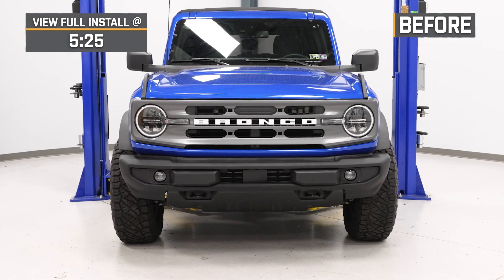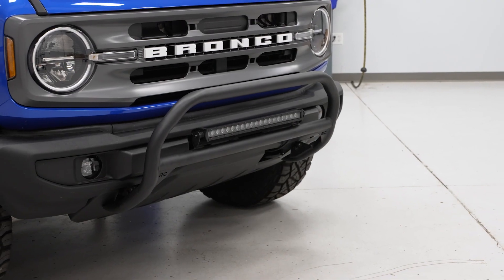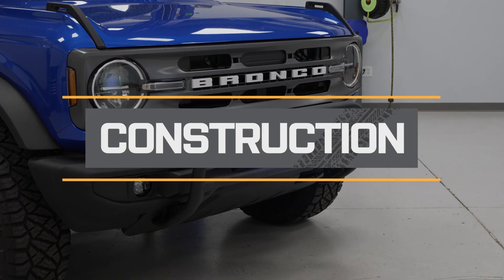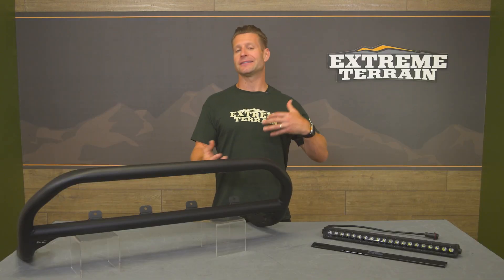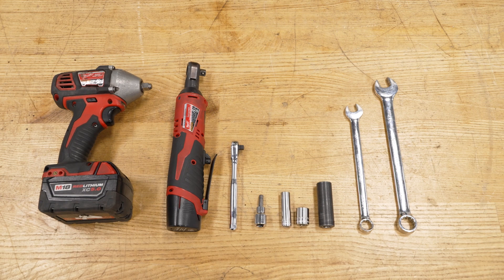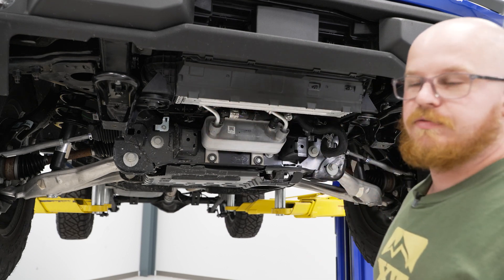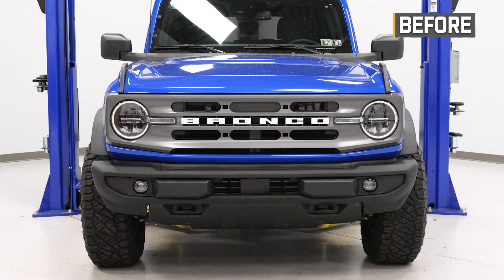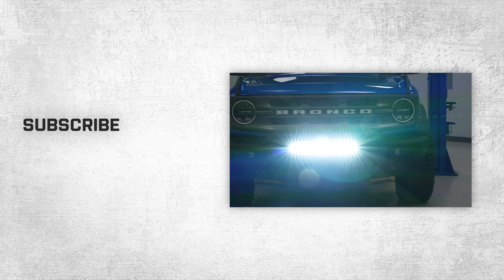2021-2023 Bronco Rough Country Nudge Bar with 20-Inch Black Series LED Light Bar Review & Install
Extra Protection. Add additional front-end protection to your Ford Bronco with a Rough Country Nudge Bar. This Nudge Bar, also known as a push bar or bull bar, can confidently handle the bumps and bruises of trail and road hazards while adding aggressive off-road styling to your Bronco.

Black Series LED Light Bar. Rough Country had the foresight to include a 20-Inch Black Series LED Light Bar along with their Nudge Bar. With (20) 5W high intensity CREE LEDs in a single row design, this Light Bar features a 30 degree spot beam pattern with a 7200 lumen output at 100 watts. The housing is crafted from high-strength, die-cast aluminum with Moisture Breather technology that reduces moisture build-up behind the lens. With a waterproof rating of IP 67, this Black Series LED can take what ever mother nature throws at it.

Quality Construction. Manufactured from heavy duty, 3-inch tubular steel for superior strength, this Rough Country Nudge Bar is ready for use on any trail or worksite. Completed in a black powder coated finish for aggressive good looks and long-lasting corrosion resistance, this Nudge Bar is ideal for all-weather conditions or off-road adventures.

Bolt-on Installation. Rough Country Nudge Bars are engineered to be a direct bolt-on upgrade using just basic hand tools. Please note that minor cutting/drilling is required for installation. All needed hardware is included making this an easy job for anyone to complete. The light comes with a small pigtail connector that will require some minor wiring for operation.

Application. This Rough Country Nudge Bar with 20-Inch Black Series LED Light Bar is designed to fit 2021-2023 Ford Bronco models.

Application Note. Does not fit models equipped with a factory tow hooks mounted in the bumper. Only fits models with tow rings mounted under the factory front bumper.

Technical Note. This Nudge Bar may interfere with the function of the parking sensors, proximity sensors and external cruise control sensors, if so equipped.

Intro - 0:00
Features - 0:43
Construction - 2:53
Price - 4:21
Install Difficulty - 4:56
Full Install - 5:25